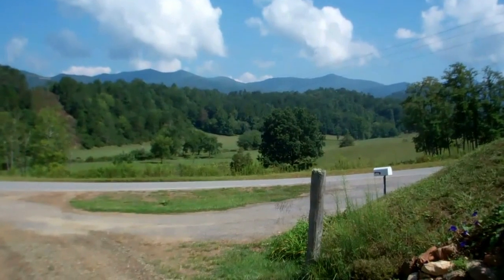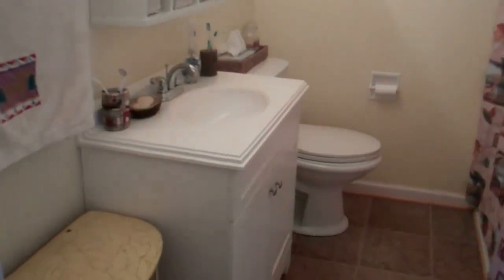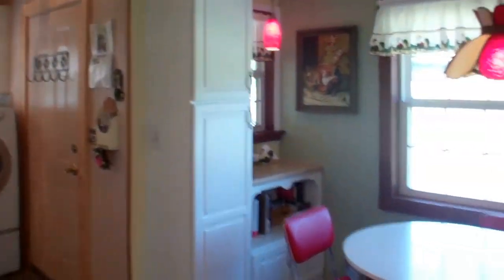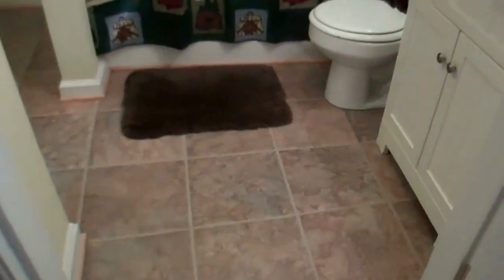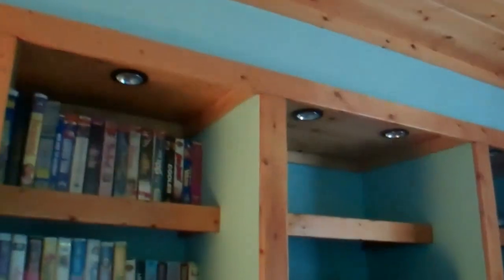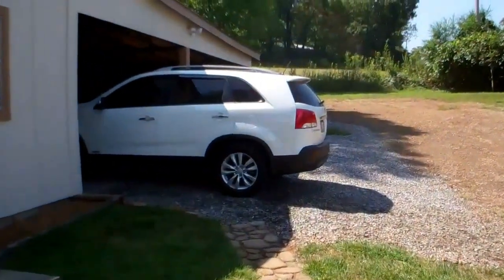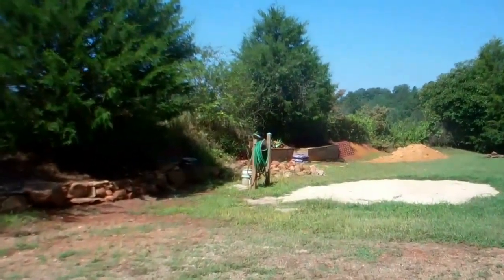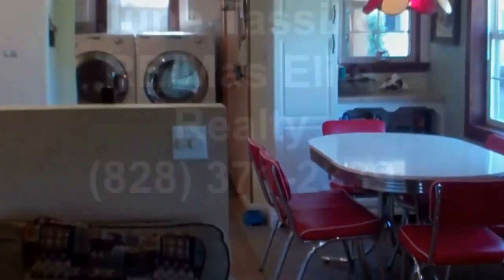433 Cowee Creek Rd. Franklin, NC 28734 For Sale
I have a new listing at 433 Cowee Creek Rd. its a neat little house in the mountains of the Cowee Community in Franklin, NC